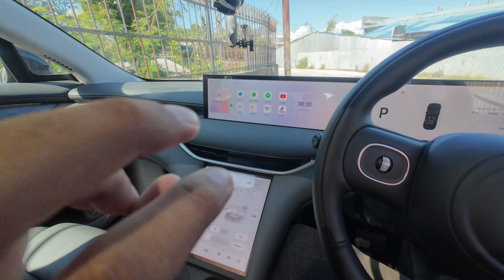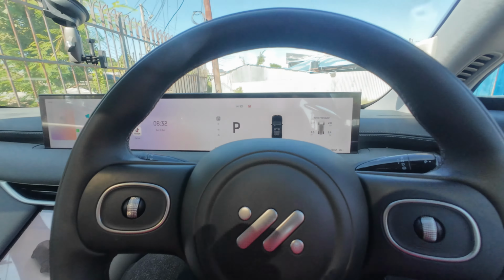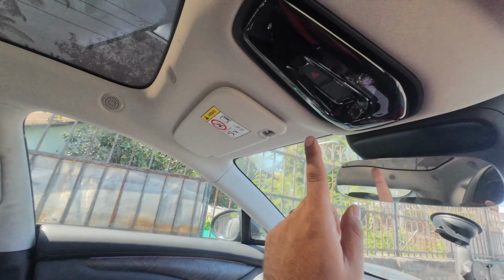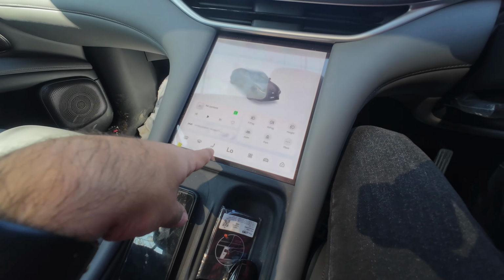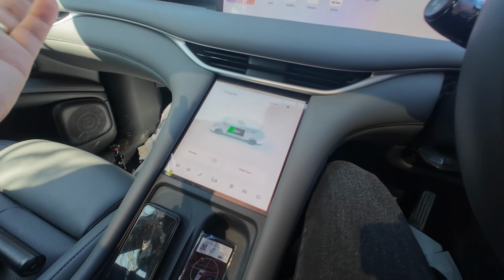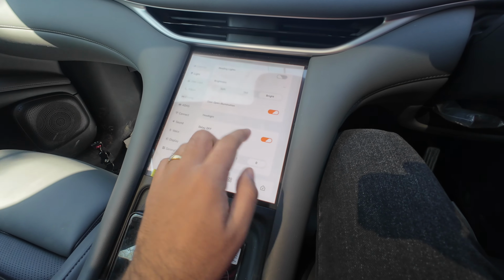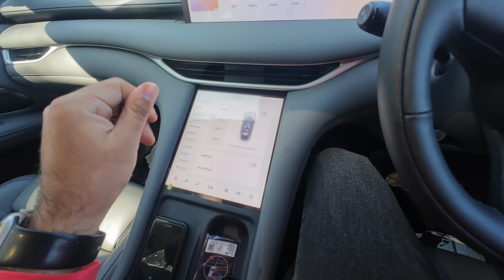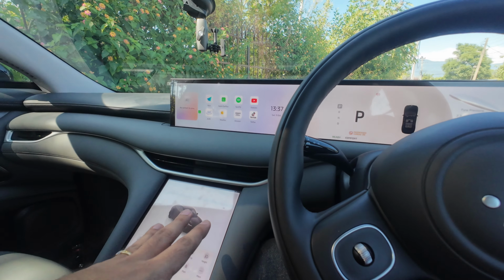IM6 Infotainment Full Guide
A look through the all new IM6 infotainment system

Rev up for the best 2025 car reviews! 🚗🔥 Discover trending SUVs, EVs, sedans, and sports cars with insights on performance, tech, safety, and fuel/range efficiency.

-CAD